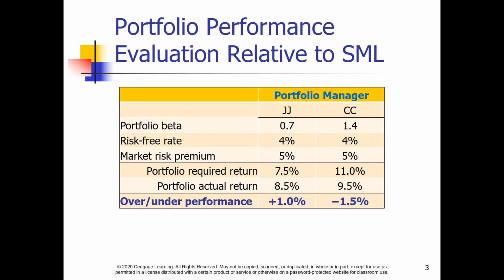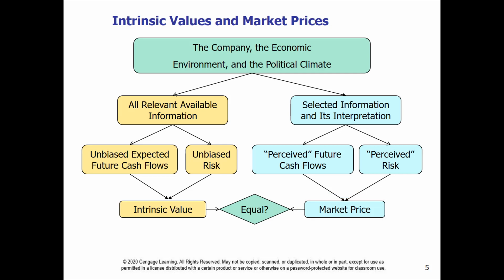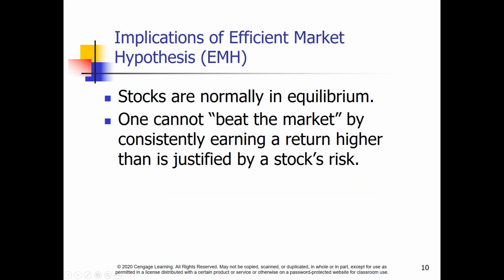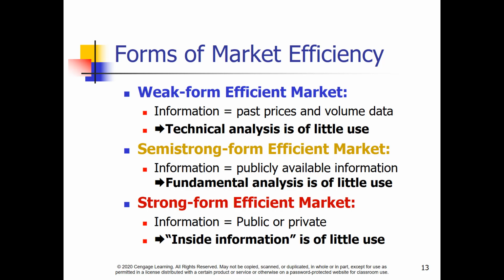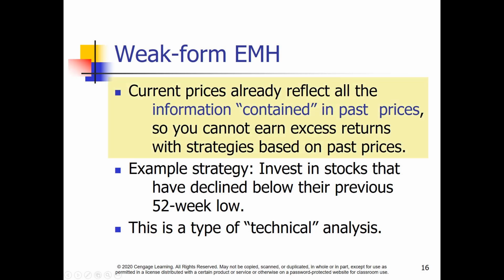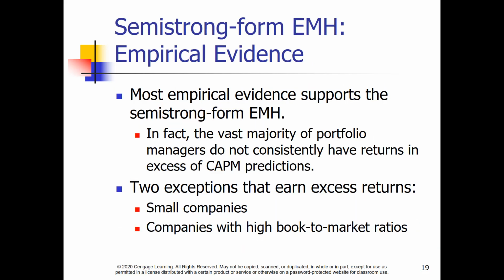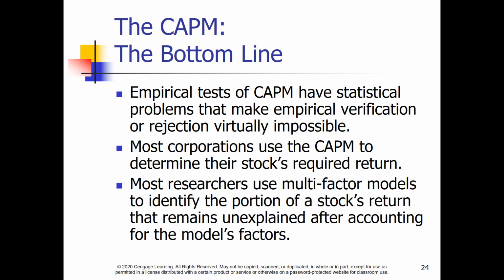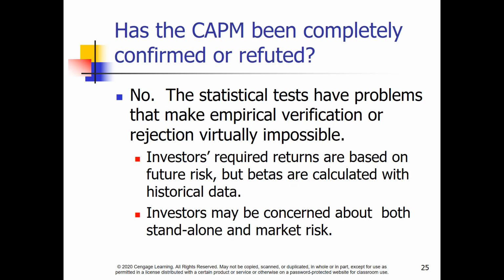CH 06 D 16e 06112019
PMBA 611 Chapter 6 Part D